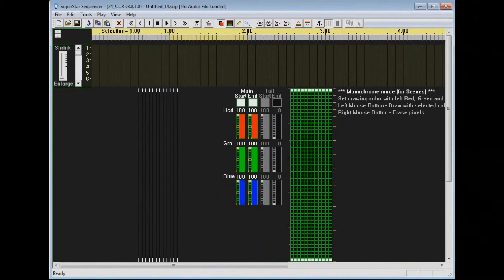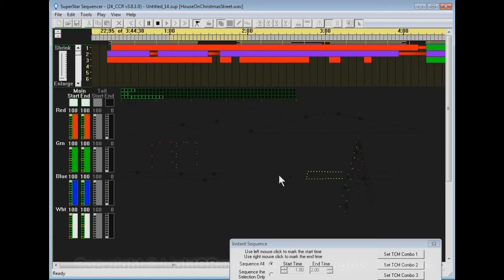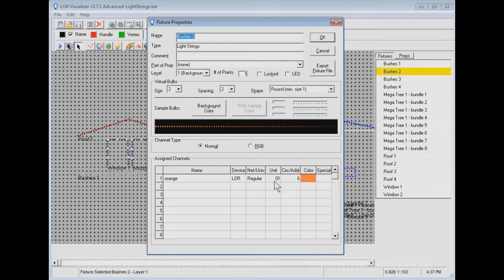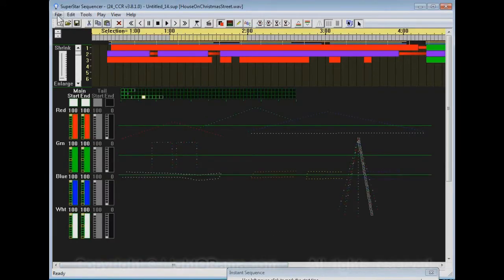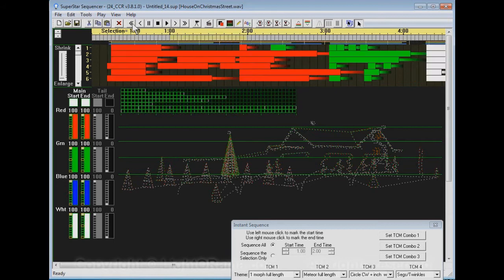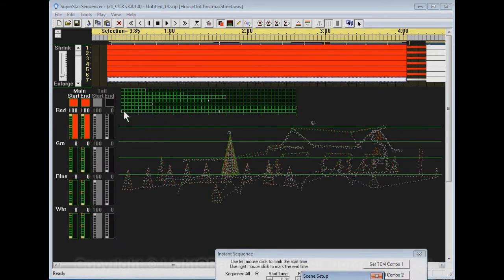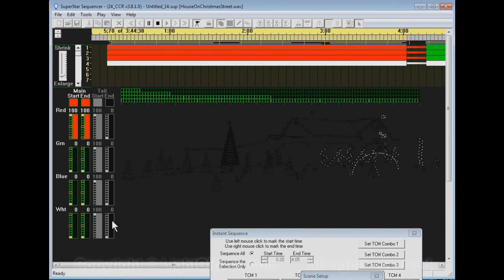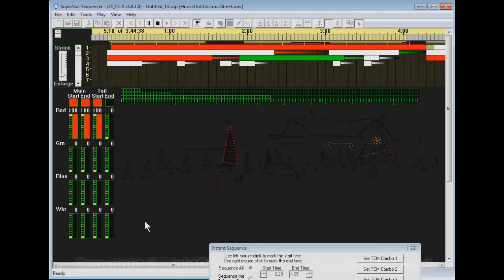LOR SuperStar Instant Sequence On A Visualizer